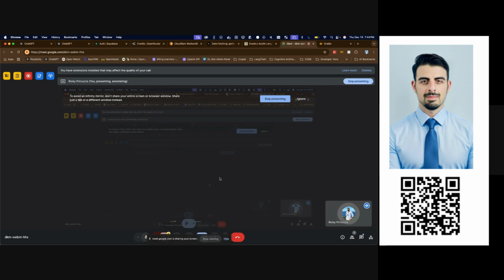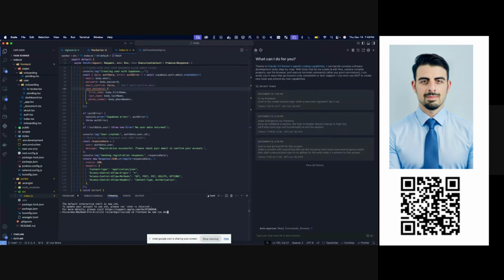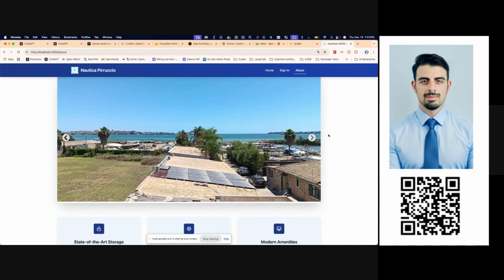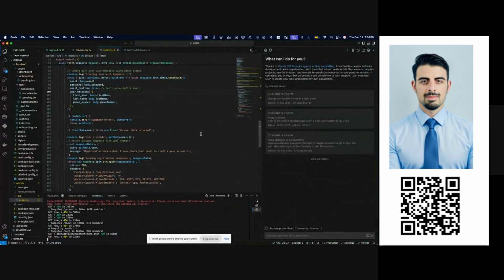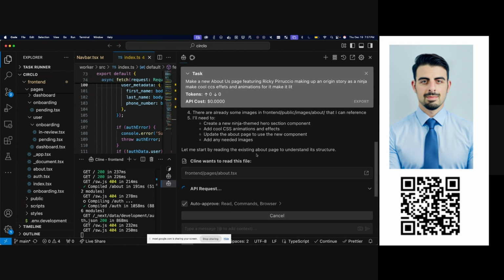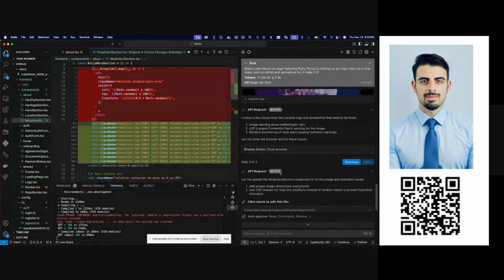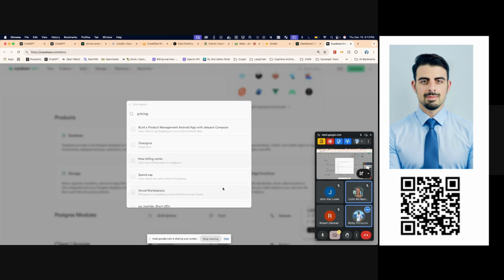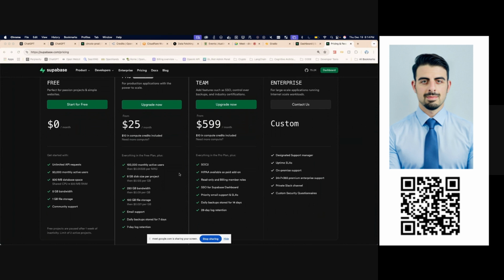Building a Full-Stack App in Five Days: A Marina Management System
Explore the fascinating world of AI-powered development with Ricky Pirruccio at the Austin LangChain December Meeting! Ricky, a talented manufacturing engineer turned technical project manager, will demonstrate how he built a full-stack marina management application in just five days. Using tools like Next.js, Tailwind, Cloudflare Workers, and Supabase, Ricky will showcase the power of modern AI tools and integrations.

In this session, Ricky walks us through the step-by-step process of creating a user-friendly, mobile-first application to manage tenant leases, onboard users, and handle recurring payments. Discover how to leverage Cloudflare Workers for backend logic, Supabase for seamless database management, and the power of VS Code extensions like Claude to accelerate your development process.

Whether you're new to app development or a seasoned coder, this session is packed with practical insights and tips for building efficient, scalable applications. Don’t miss Ricky’s inspiring showcase of turning an ambitious idea into a working product with cutting-edge tools.

🎥 Presented by: Ricky Pirruccio
📍 Recorded at: Austin LangChain December Meeting
🔗 Links and resources: